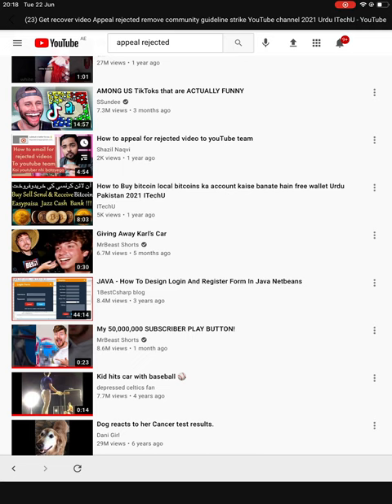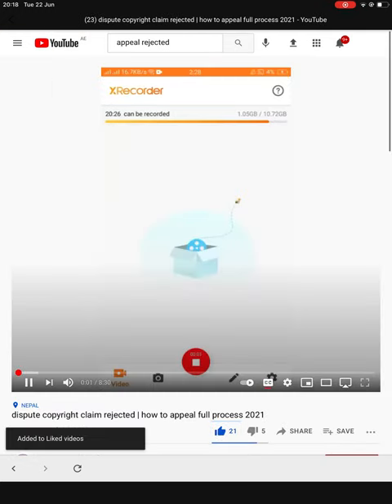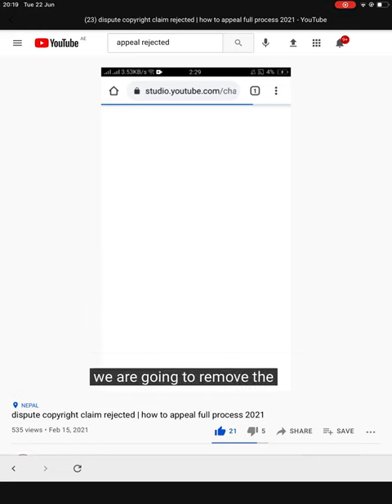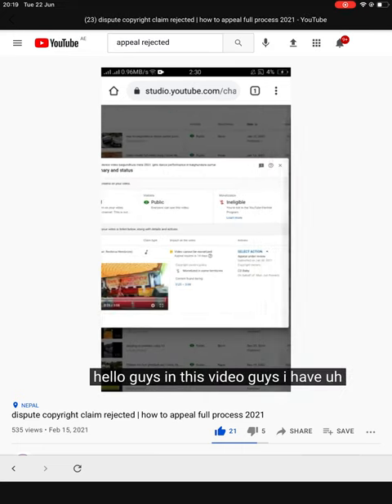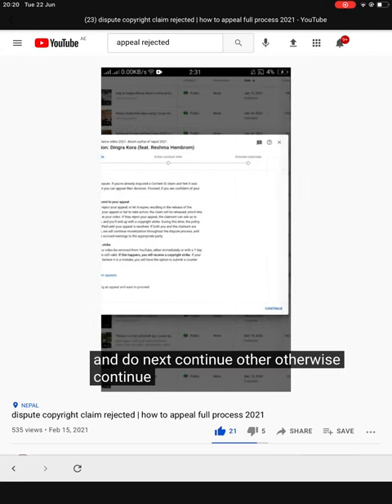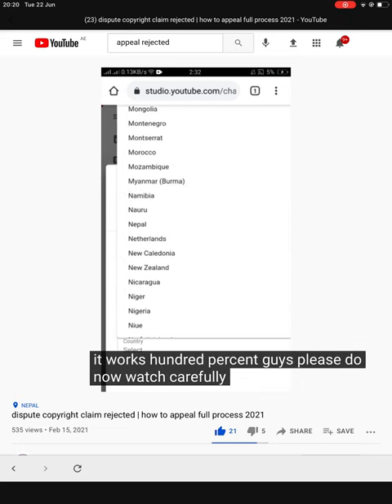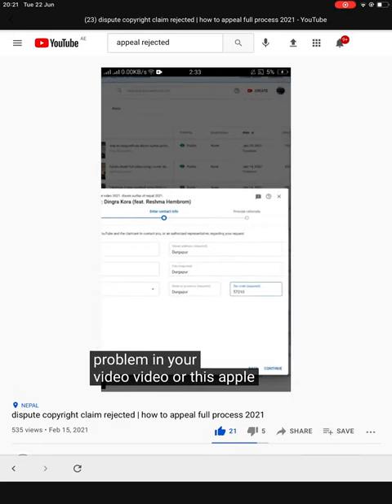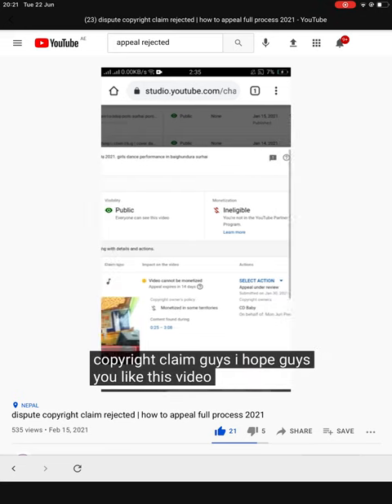Weird YouTube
How did this happen? It’s like mobile YouTube, but desktop, and I was on the YouTube app.